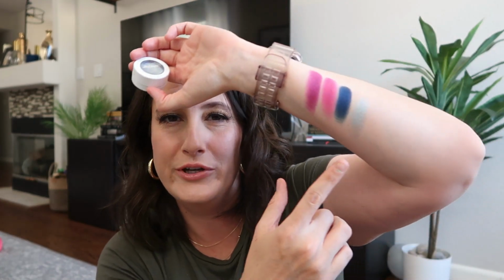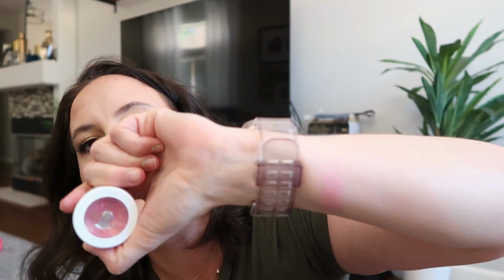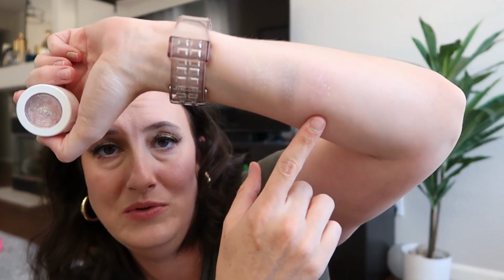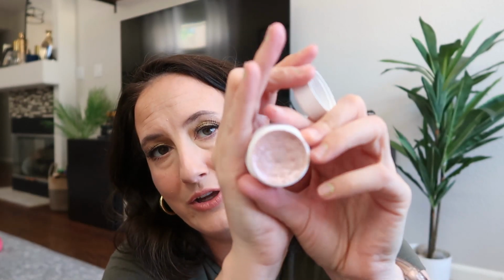Ranking My Colourpop Super Shock Shadows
Hello and welcome! My name is DaLin, and I am a makeup loving project panner!
In this video, I rank all 16 of my SS eyeshadows!